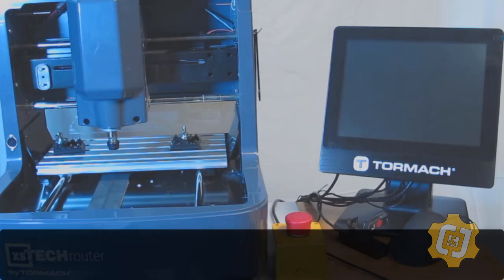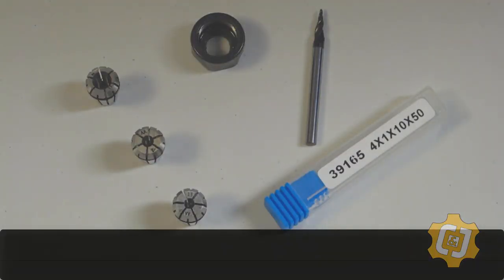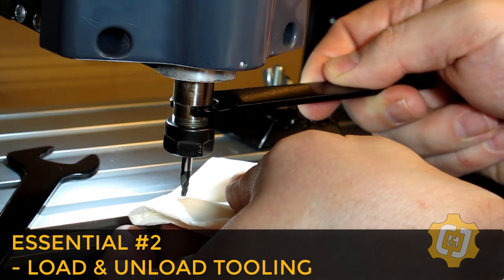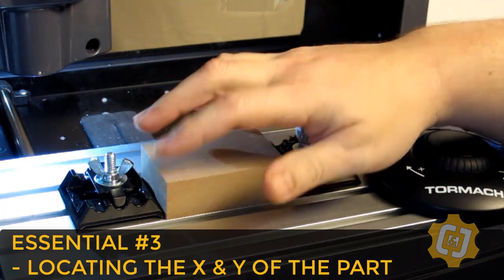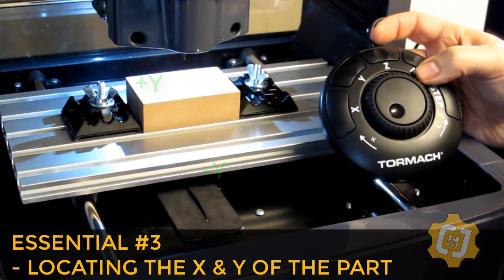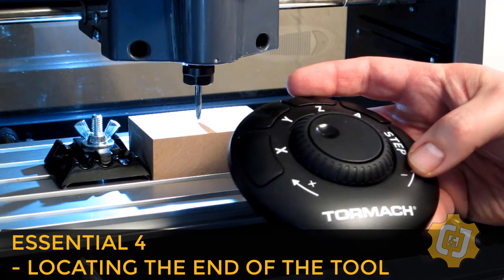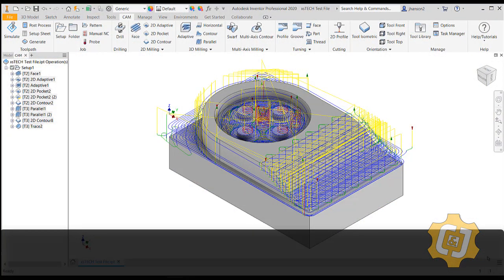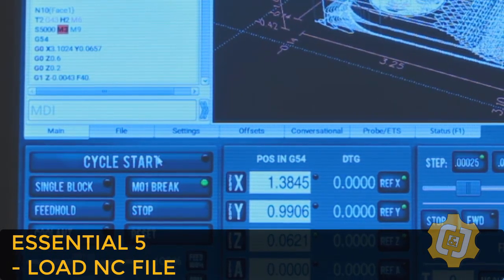Setting up the xsTECH Router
What do you need to know to start throwing chips with Tormach's new xsTECH router?
1. How to start up & shut down the machine
2. Install and change tools
3. How to locate the part on the table in X, & Y
4. How to find the end of a tool (Z axis)
5. How to load and run code
This 18 minute video will take you through these four steps, and explain the process before you start making chips!